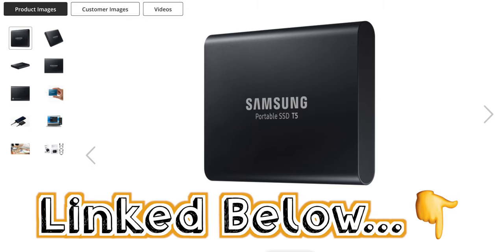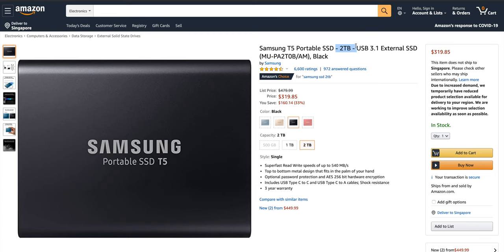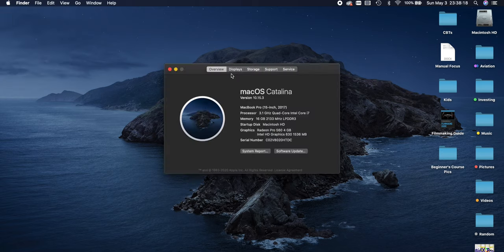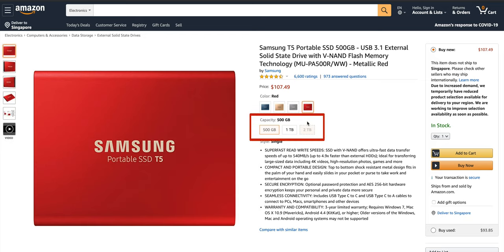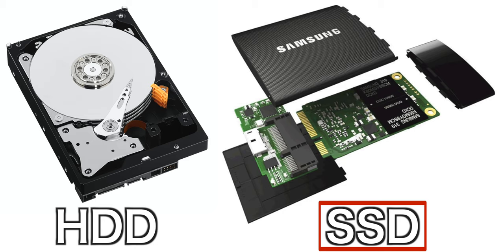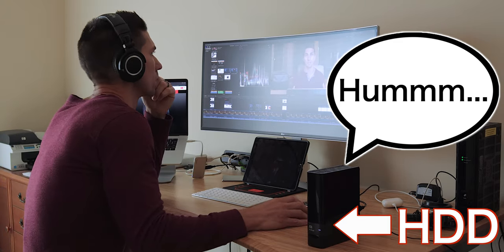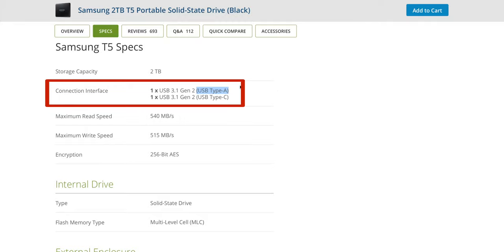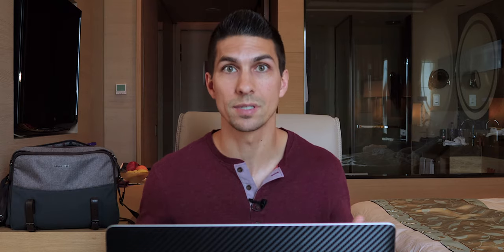Best External SSD for Video Editing in 2020 – FAST Editing ANYWHERE!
Choosing an external SSD for 4K video editing in 2020 can be very overwhelming with all the choices out there, but this 2020 external hard drive video guide will help you pick the best SSD for 4K video editing in 2020 for you!

💽 💾2TB Samsung T5 SSD

So you want the best external SSD for video editing?  Well, determining what is the best external SSD for video editing in 2020 is very subjective, but I can give you my advice based on my best external hard drive for video editing Mac experience.  For me the Samsung T5 has been the best external hard drive for 4K video editing because I travel a lot and it is the best portable hard drive for video editing that I have ever used.  When determining the best external SSD for video editing, I need to be sure to have fast speed, but also something that is lightweight and works as the best external hard drive for Macbook Pro video editing since that is what I use.  Compatibility has been great, and the Samsung T5 SSD has been the best external SSD for video editing in 2020 so far for me.  I know some external drives can have difficulty with compatibility on Macbooks, but this one has definitely been the best SSD for Macbook Pro that I have experienced because it hooks up easily and proves to be the best SSD for 4K editing.  I hope this Camber Motion tutorial on the best hard drive for video editing has helped you determine that the Samsung T5 is both the best external drive for video editing as well as the best SSD for video editing.  You definitely won’t be disappointed if you invest in the Samsung T5 SSD for your portable 4K video editing needs!